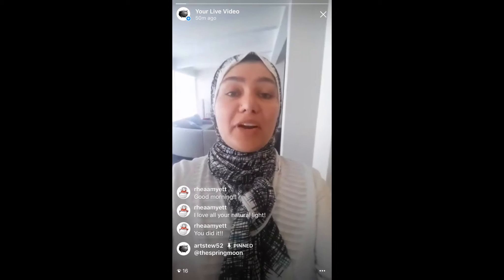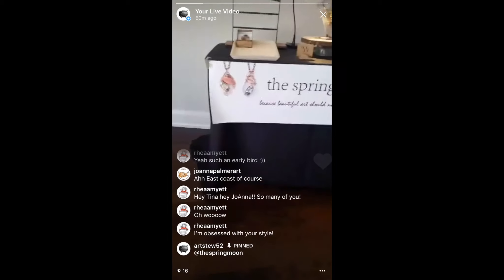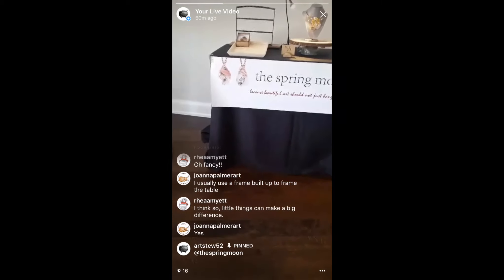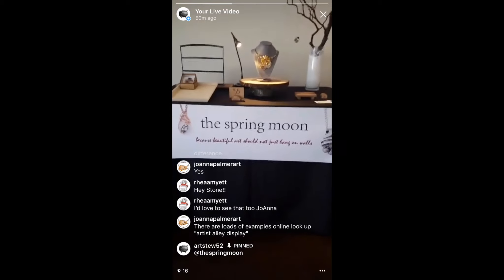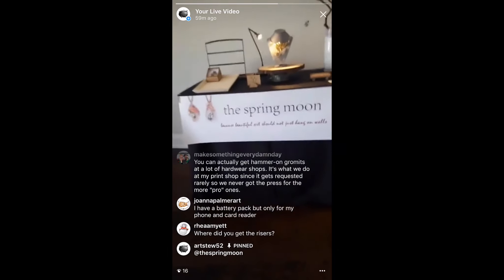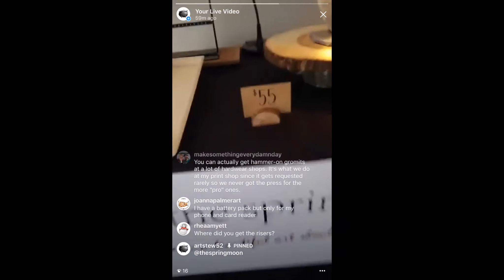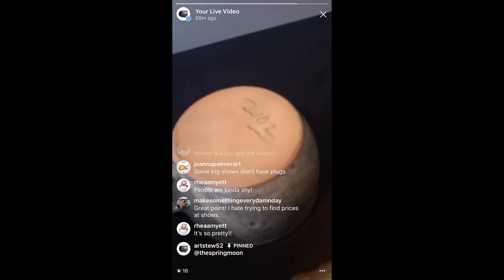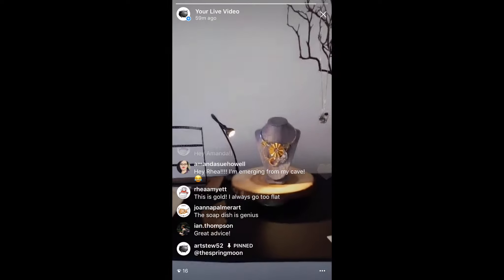How to Prepare an Art Booth, Farheen Ali - Tuesday Tips, Ep. 10